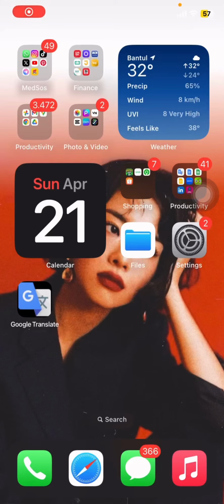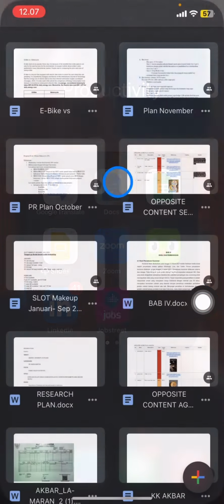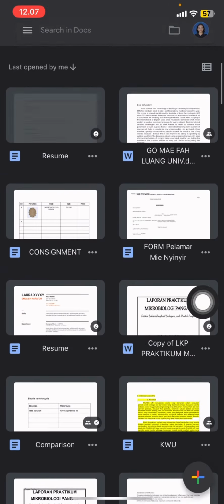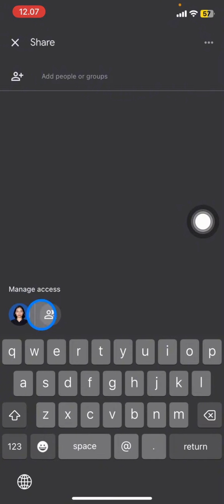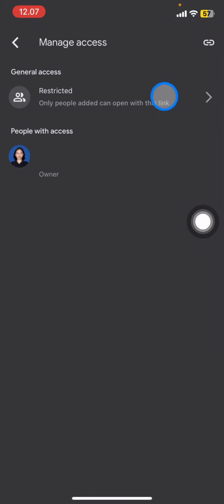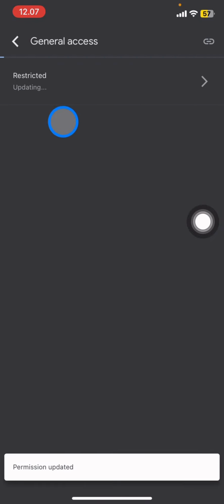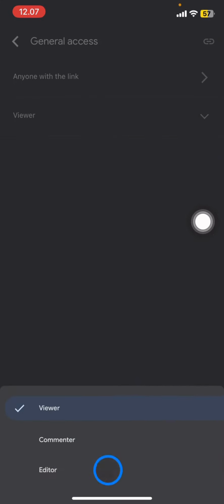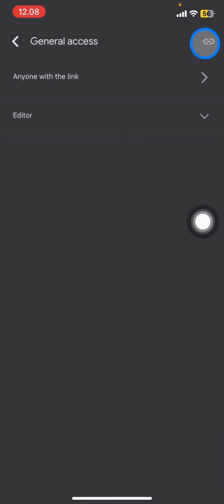How to Do a Collaborative Work with Google Docs? How to Give an Edit Access to Google Docs File?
Google Docs is an application that is developed by Google to support people work with words, sentences, and paragraphs. Some positions on the company may require them to make some reports, proposals, and any documents related. Google Docs will totally perfect to support your work here. You can do a collaborative work on this application too so you can save your time and energy. This is the way how you can do a collaborative work with Google Docs